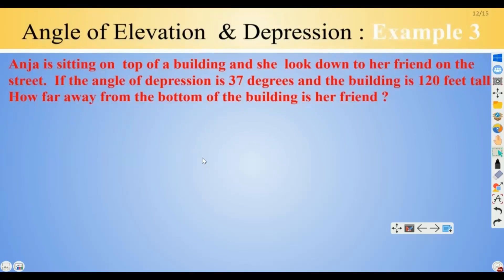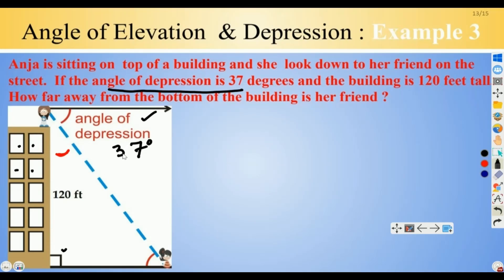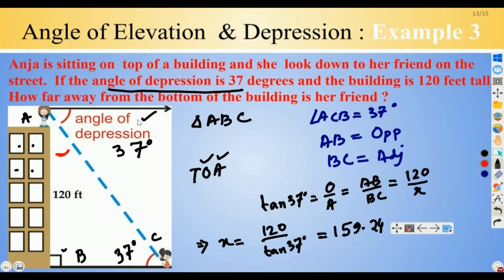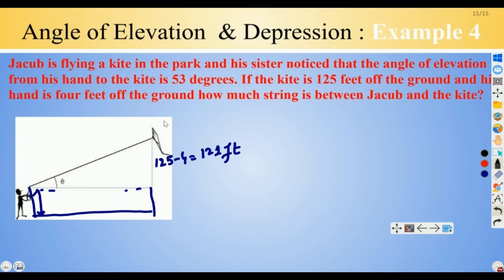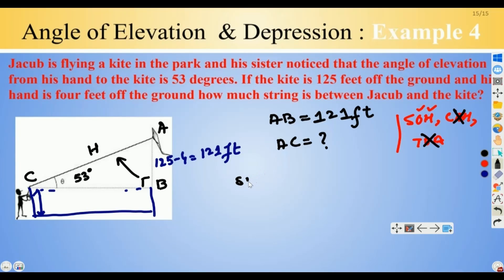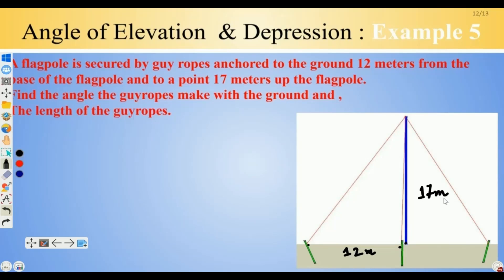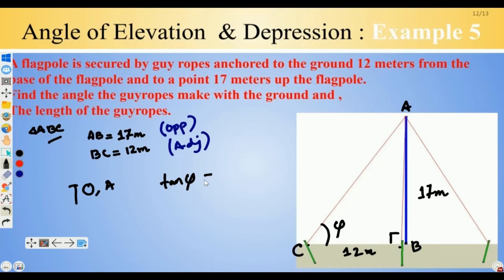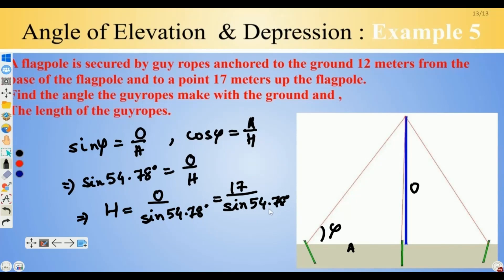Trigonometry : Part 2 (contd..)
Subtitle : Deutsch and English

This video is a continuation of our introduction to trigonometry by looking at angles of elevation/depression, and several trigonometry word problems.  If you need a refresher on basic trig, or inverse trig, please check out our earlier videos for better understanding